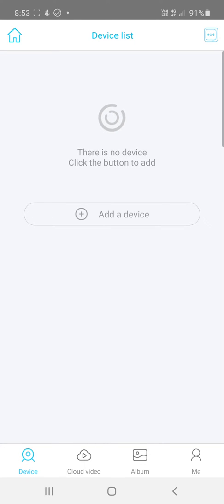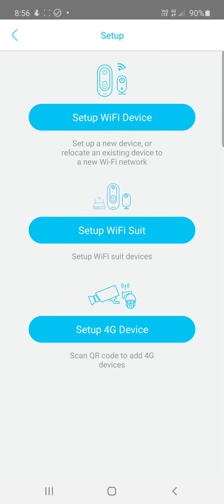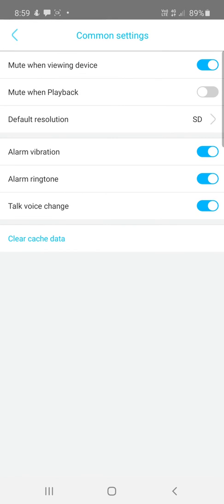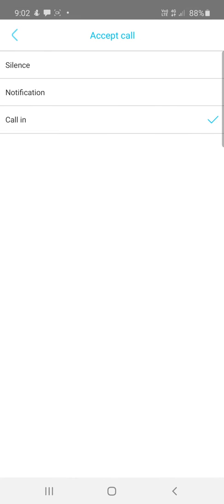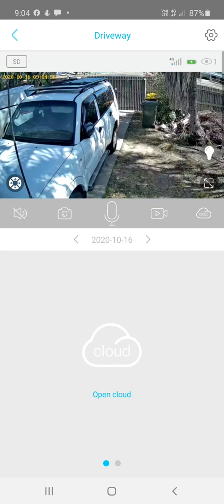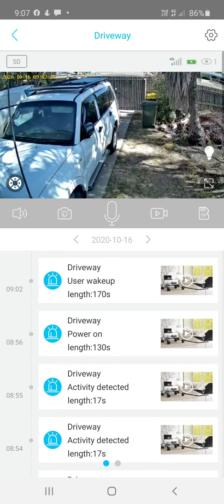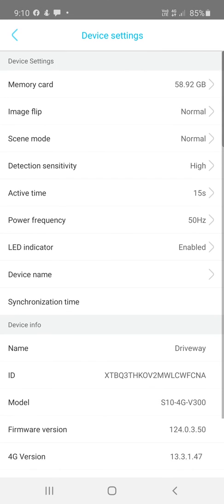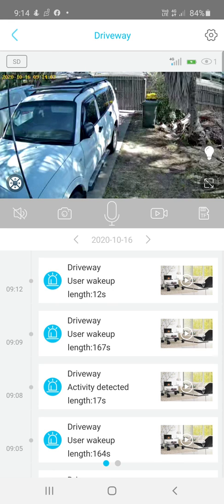Ubox & I-Cam+ security camera programming and settings tutorial with trouble shooting guide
This video shows you how to set up your security camera or solar powered camera on the Ubox or I-cam+ app. It goes over settings, tutorial guide and trouble shooting problems.